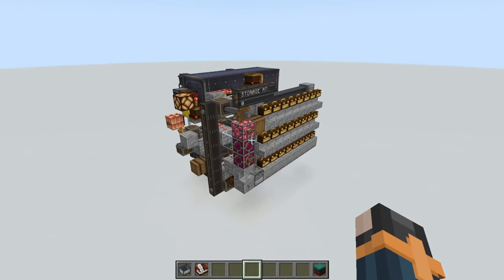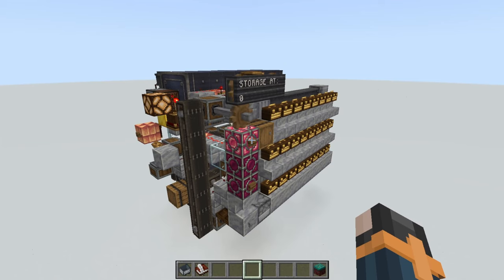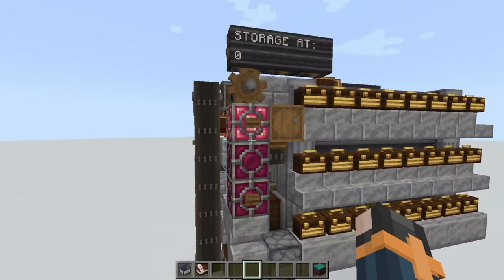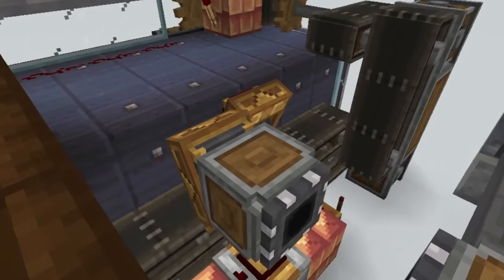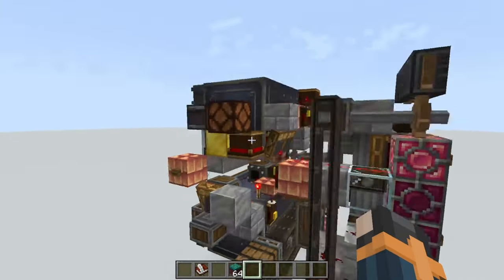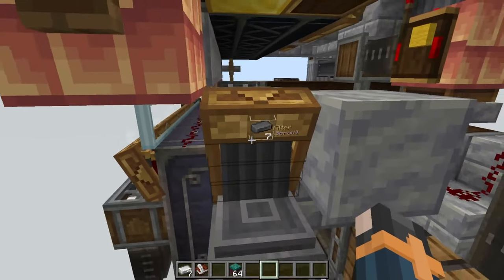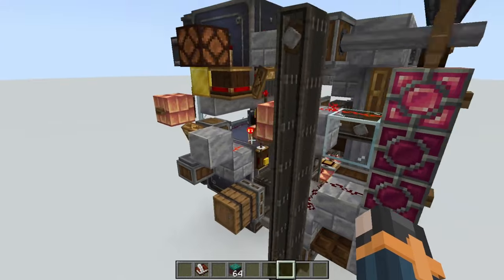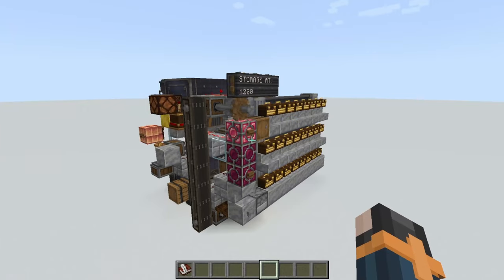Storage BUILT DIFFERENT, Minecraft Storage System, Post Brass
Greetings, hope you like the video. This is the post brass follow up to the 9Box, the SVS (swap vault system) Crate. Now it includes an item request system, overall ease of use improvements and tons more.

Thanks @Mysda_ for showing me the PSI strat for toolboxes.

And thank you to @ludandschlattsmusicalempor6746 and Philip Milman for the music in this video.

0:00 Intro
0:40 Start
1:45 How everything runs
2:38 Dispenser?
3:22 Item input
4:45 Item restock
6:00 ITEM REQUEST SYSTEM!
6:55 Overflow safety
7:10 Empty switch
7:37 IMPORTANT! Set your links!
9:40 Outro